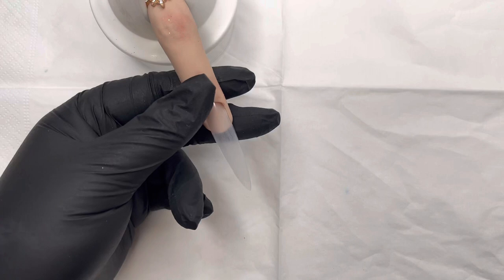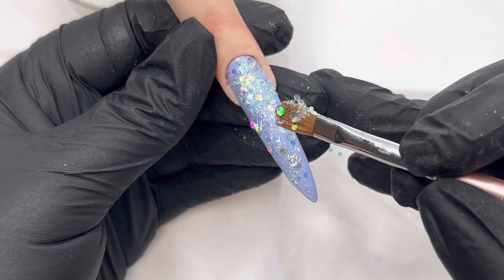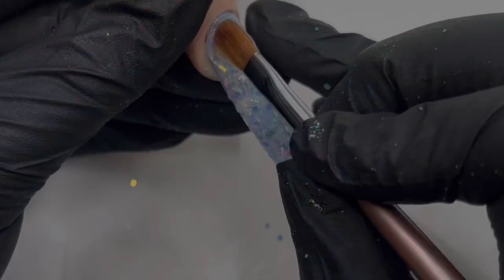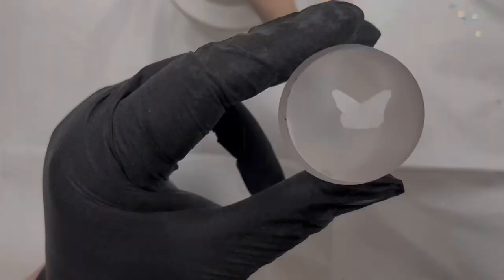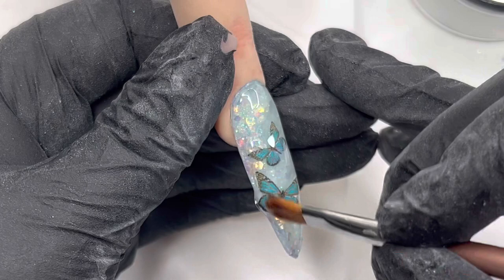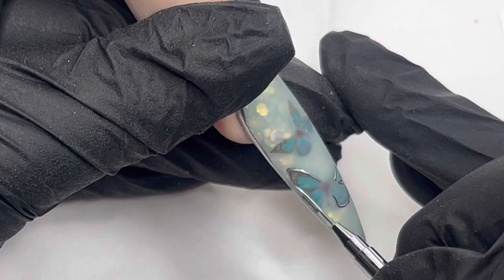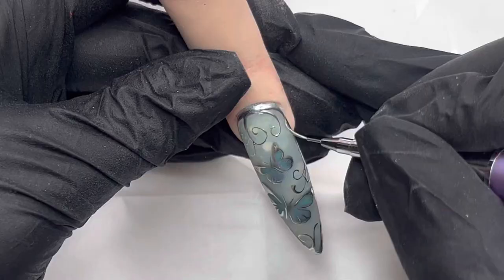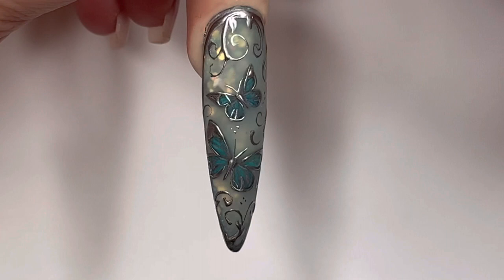Baroque Butterflies & Liquid Chrome Nail Art Design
**VIDEO RECORDING/EDITING**
iphone 13 camera phone
iMovie Editing